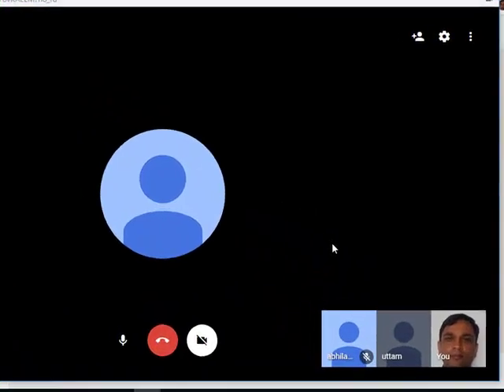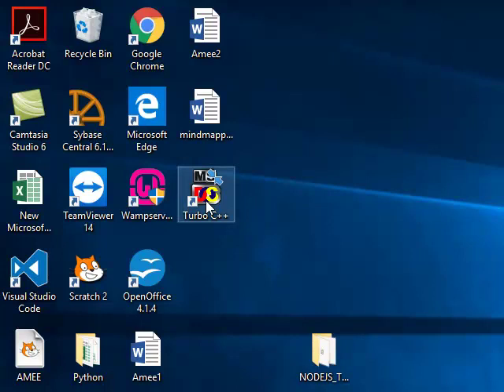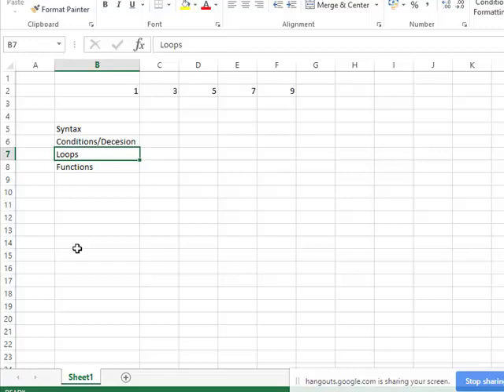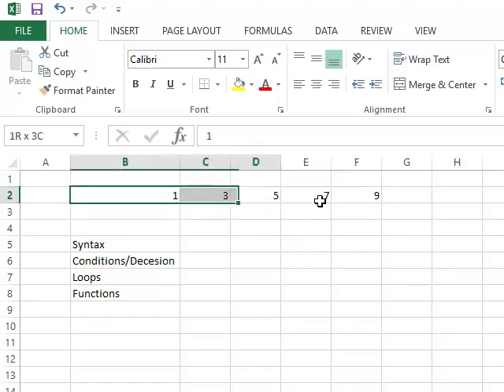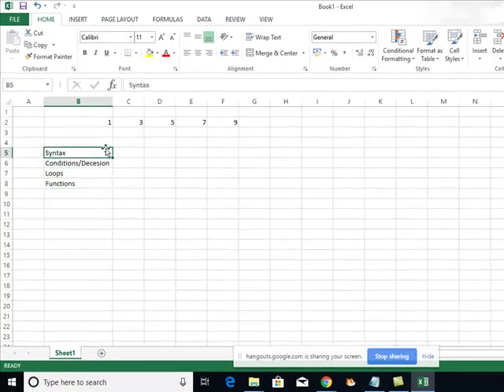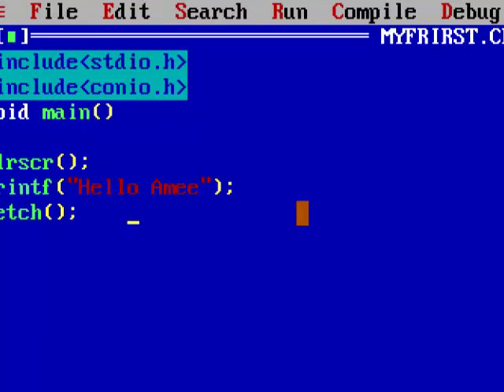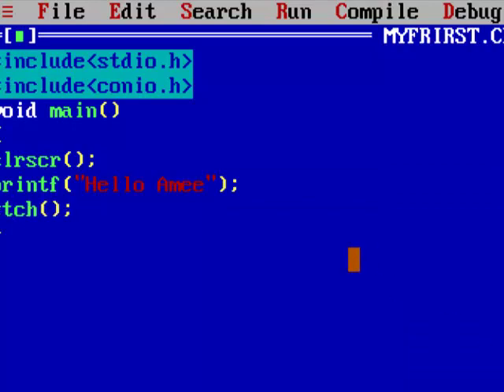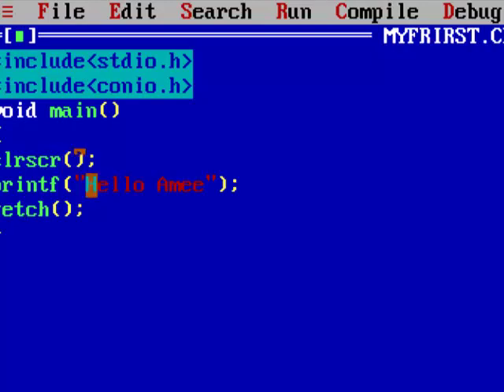C++ Basic - Class 1